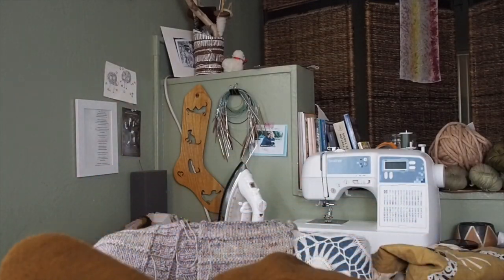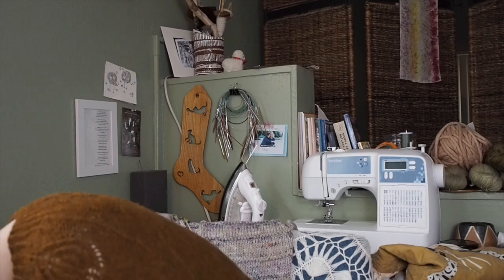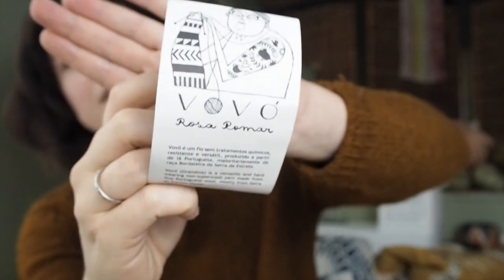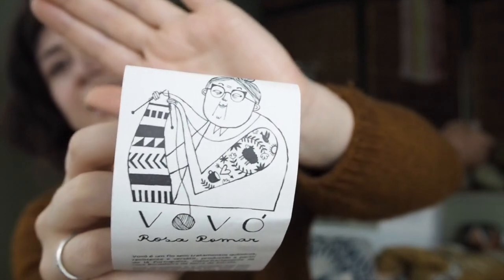Ep. 31: Astragal Sweater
Good Witch Knits is a vlogcast about knitting, spinning, sewing, natural dying, and making all the things in Sacramento, CA.

Finished Objects:
- Astragal Sweater for the festimal2020 knit-along!